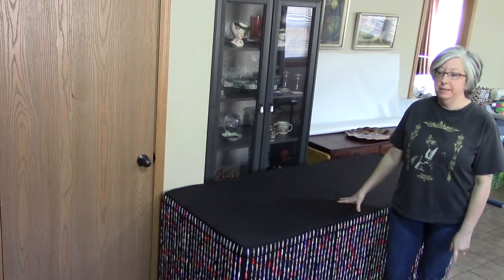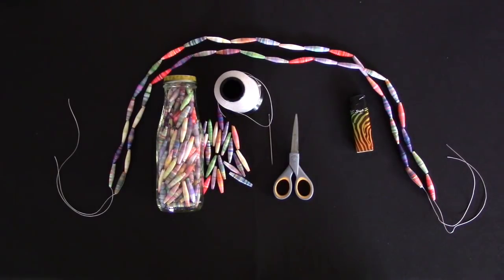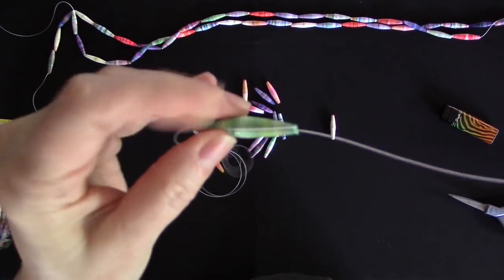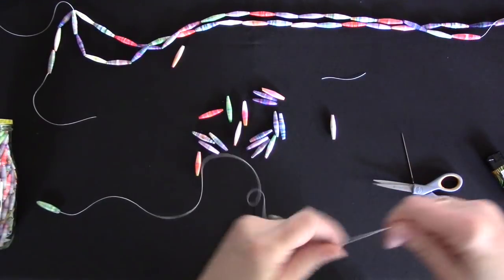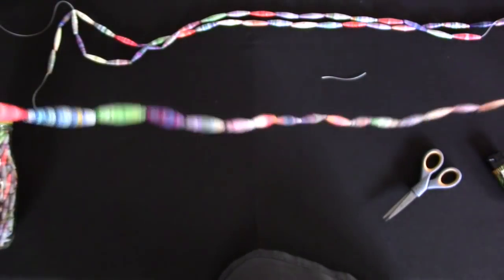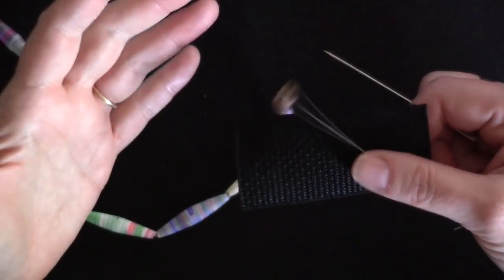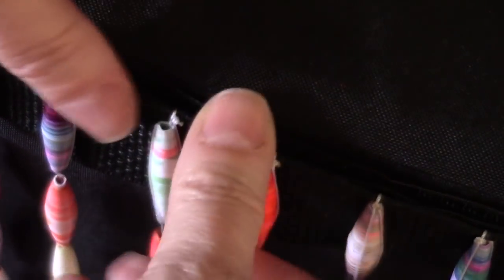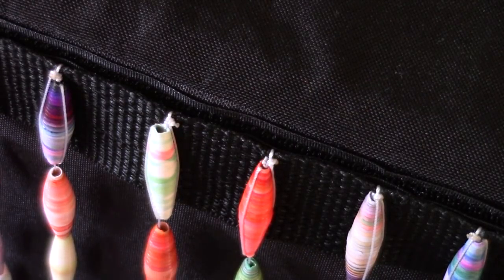Paper Bead Table Skirt for Craft Shows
This is how I turned 2500+ paper beads into an eye-catching table skirt for my craft show display table!

Go here to see how I dyed the paper for these beads and how I rolled them:

Go here to get some of the same supplies I used in this video:

Sign up to receive my newsletter here so you don't miss out on any of the good stuff

I offer inspiration for a variety of interests including:
Art journals
Mixed media
Paper crafts
Crochet
Scrapbooking
Junk journals
Repurposing & Upcycling
Book binding
Storage and organization
General crafts